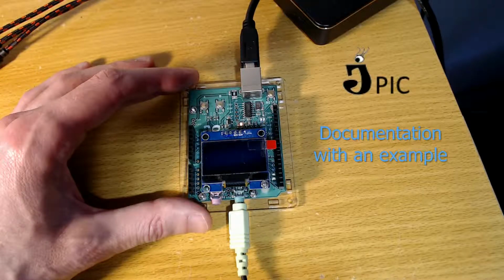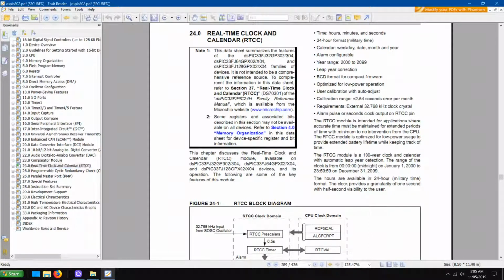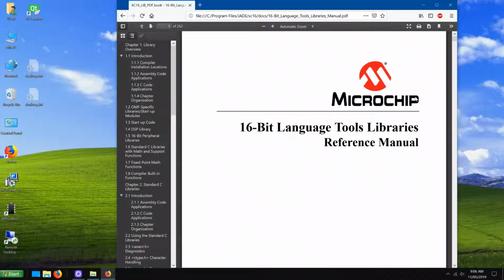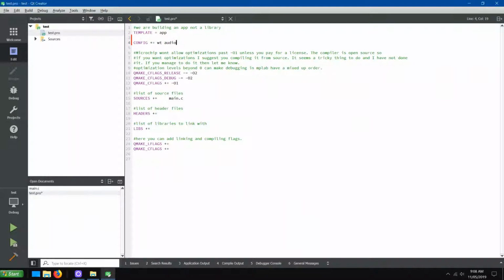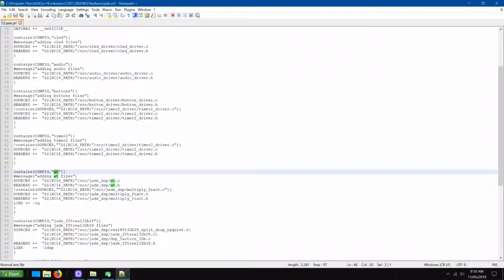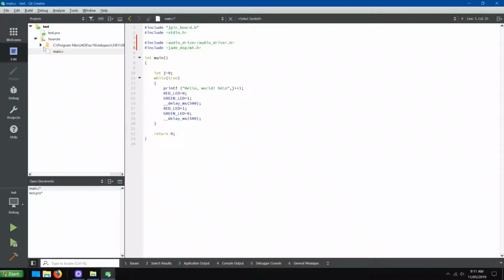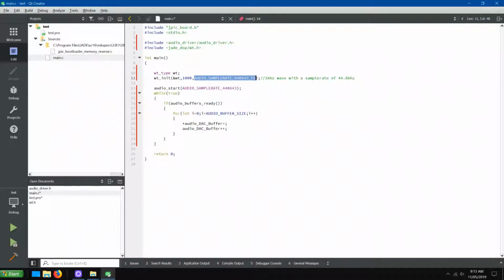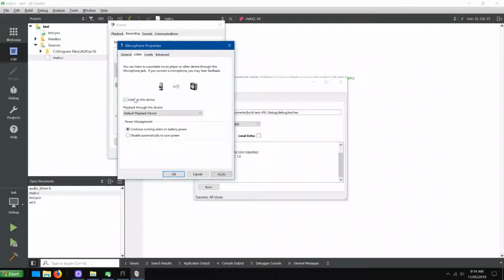JPIC getting started 3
Documentation with an example for the JPIC development board.

JPIC is a easy to setup and use development board with an emphasis on digital signal processing applications. A handy board for leaning a bit about microcontrollers.